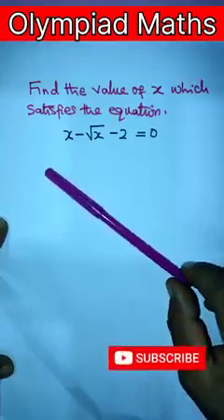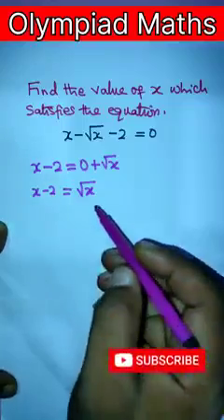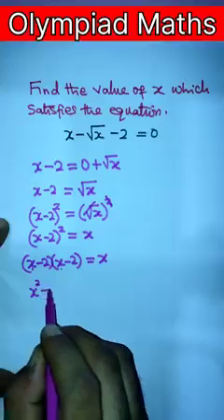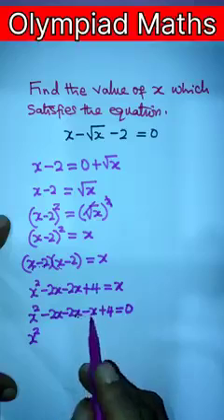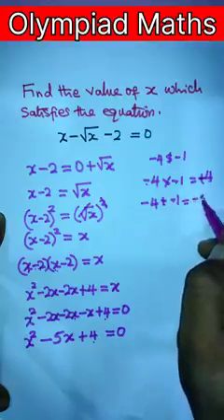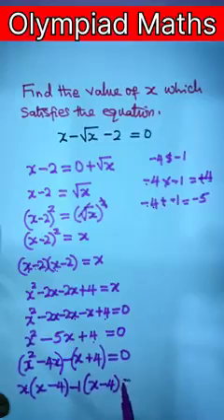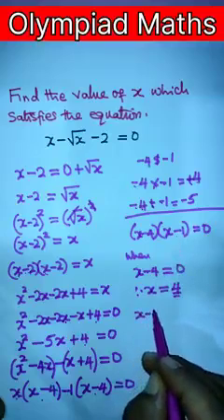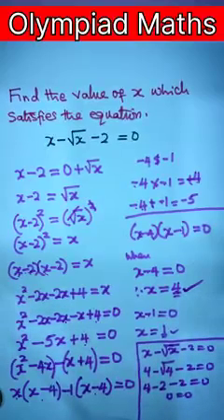14 August 2023